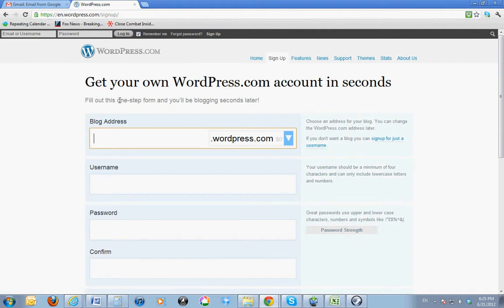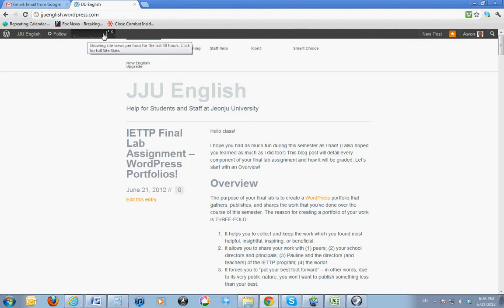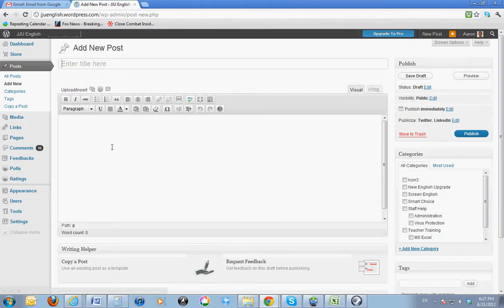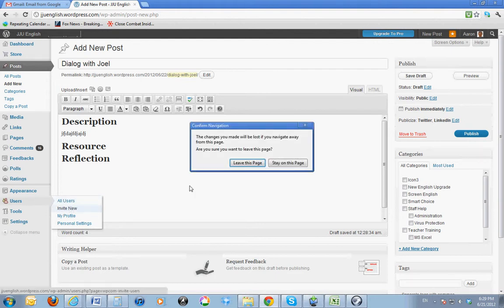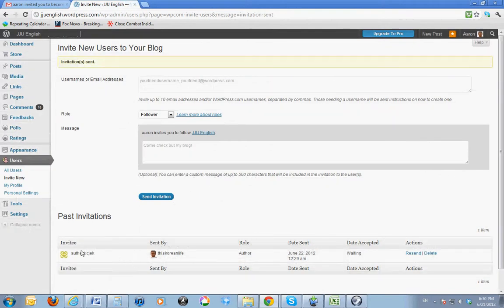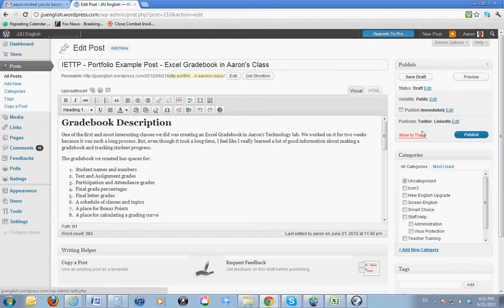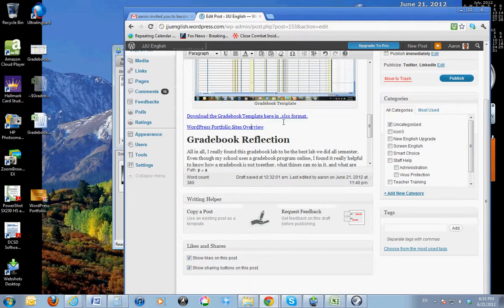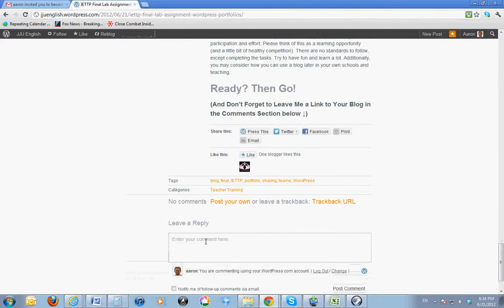WordPress.com Usage Overview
This video gives a quick run-through about how to use WordPress.com to create posts, assign authors, upload media, and publish posts. Please view this video as much as needed in order to complete your assignment. Ask the teacher for help if you need it, or Google search if you can't figure something out on your own.

For an example post of what I'm looking for on your own Portfolio sites, please check this